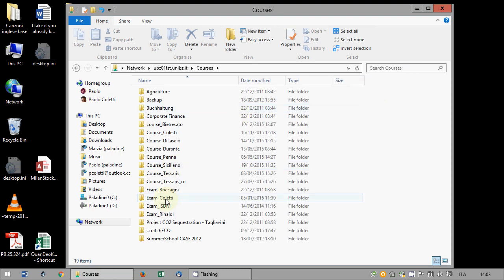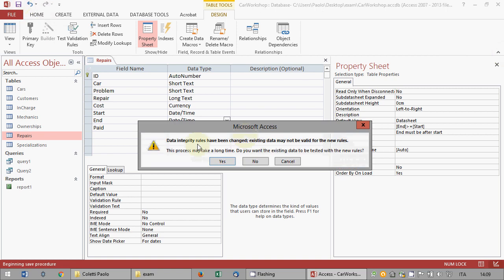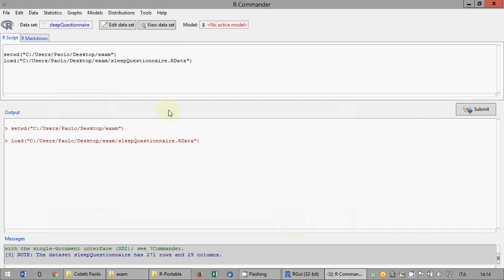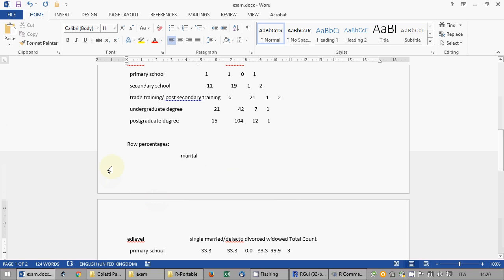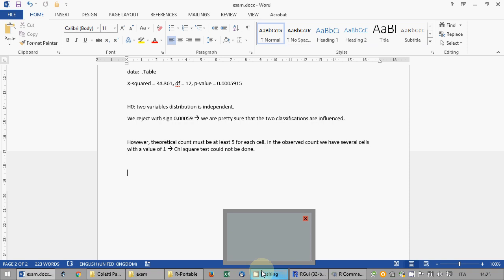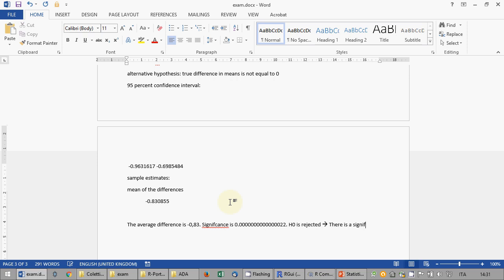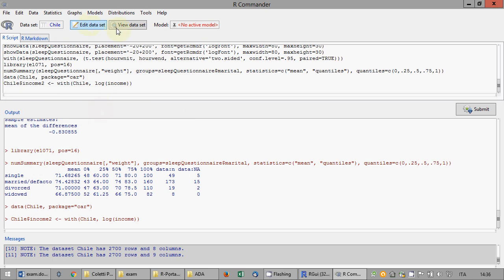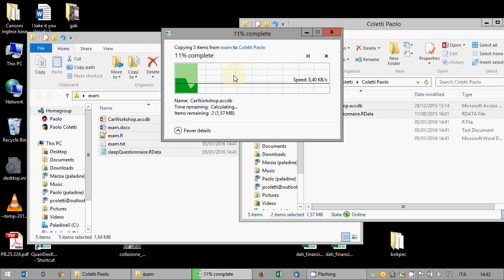Data Analysis with R Commander exam13